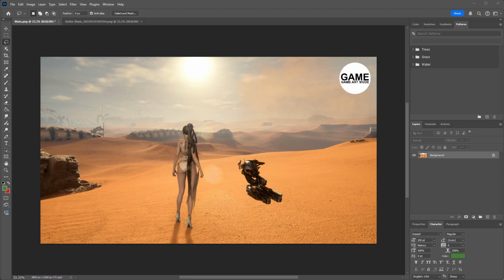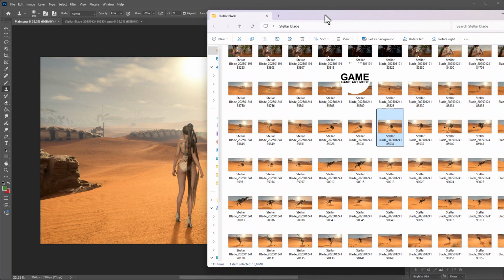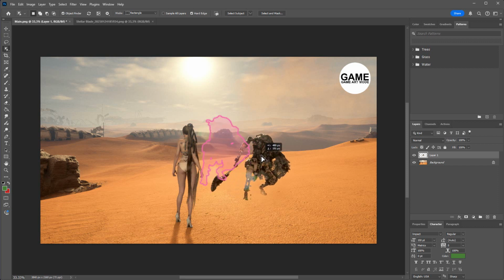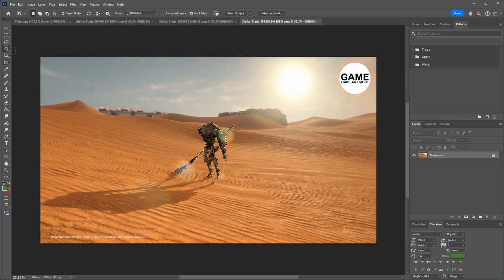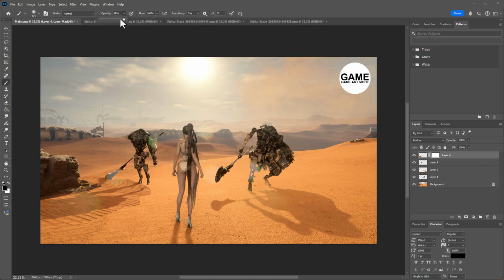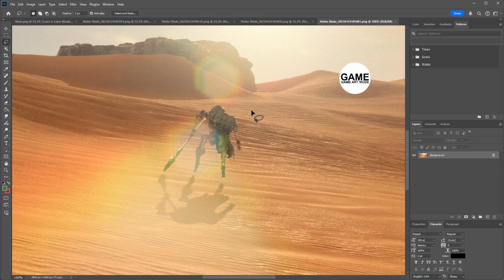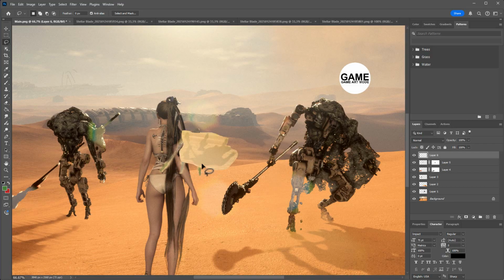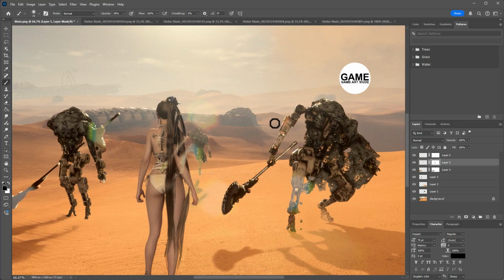Stellar Blade - Mixing Multiple Screenshots In Photoshop - Tutorial - PS5 PRO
In this video we'll blend several PS5 PRO in game photos in Photoshop, a technique that's useful for adding more enemies or multiple props into any scenery.

While this is a Photoshop tutorial, the techniques used are generic and can be applied to most modern 2D applications, such as the free Gimp.